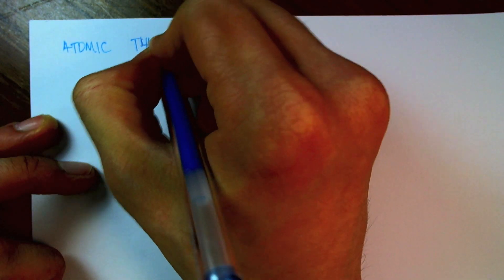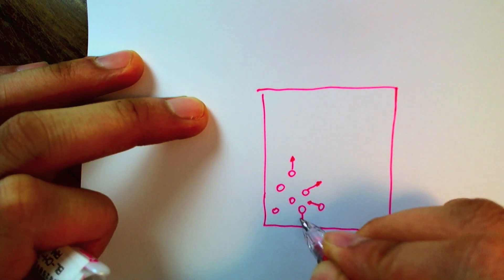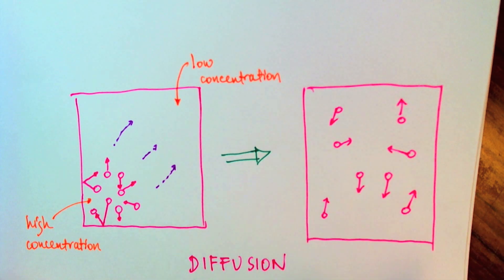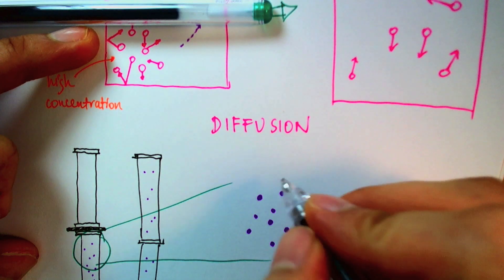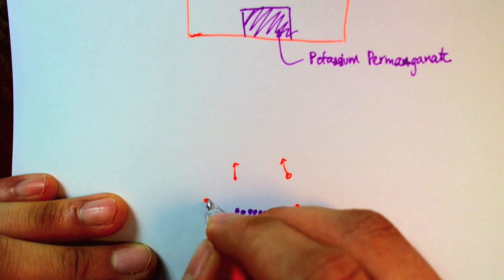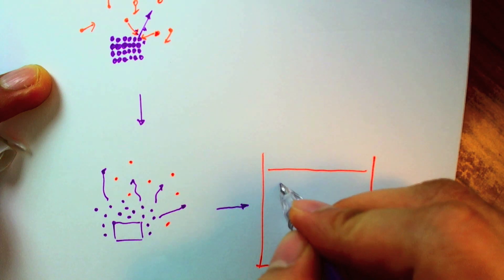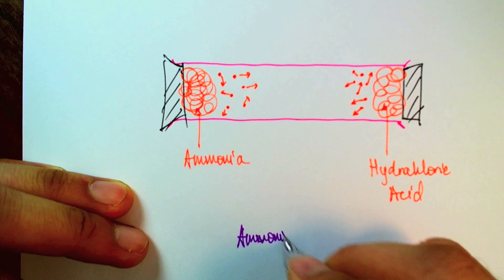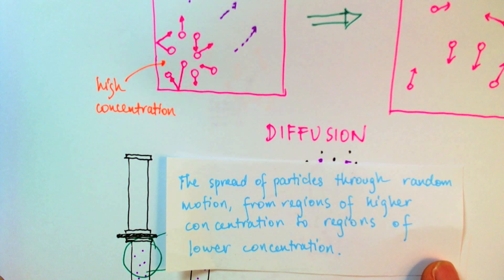Atomic Theory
Democritus' atomic theory of matter. Understanding diffusion based on the atomic theory.